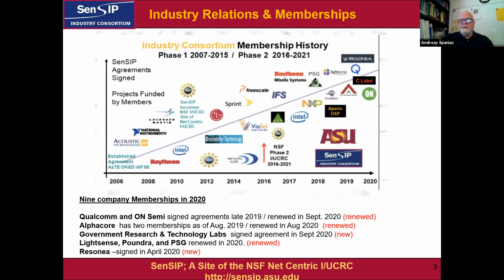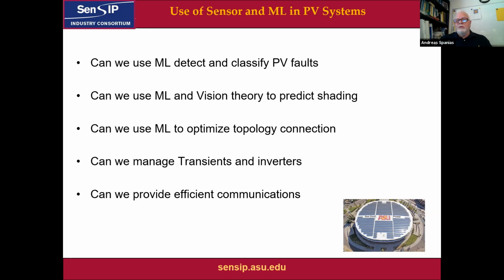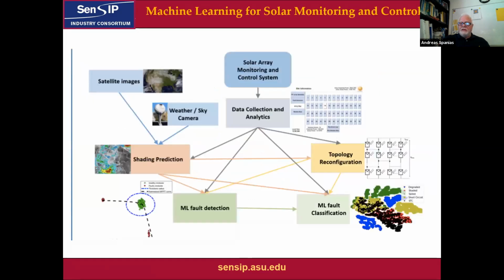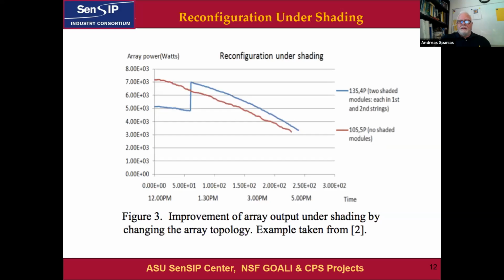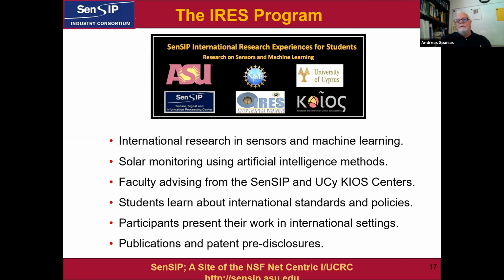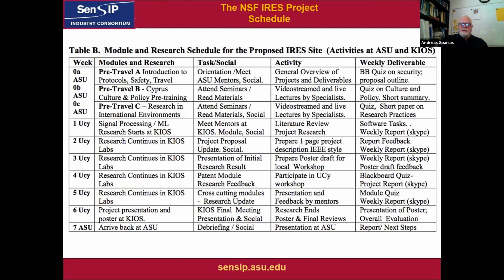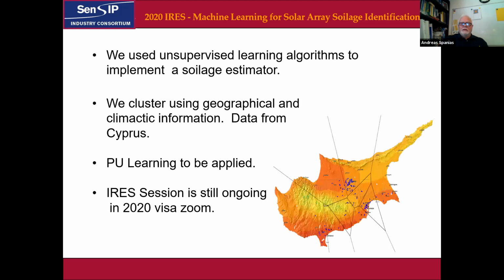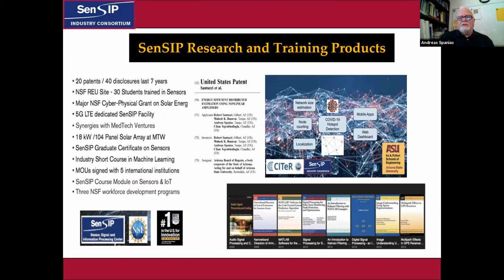Andreas Spanias (ISTAS20 Presentation) SenSIP Center Research on Machine Learning for Solar Systems